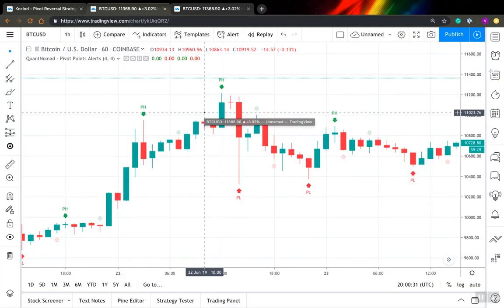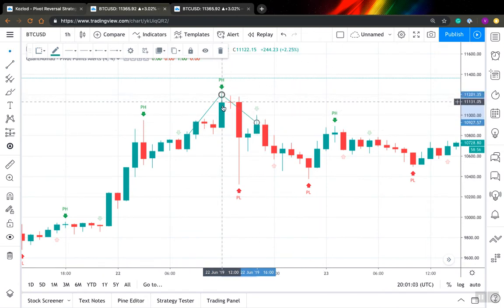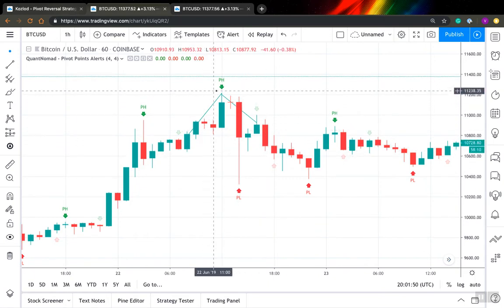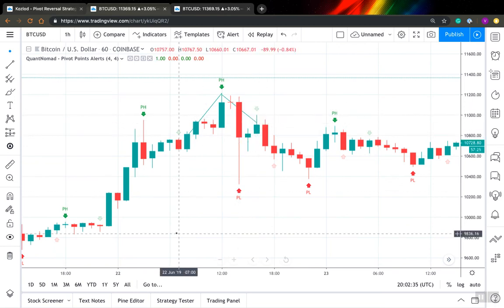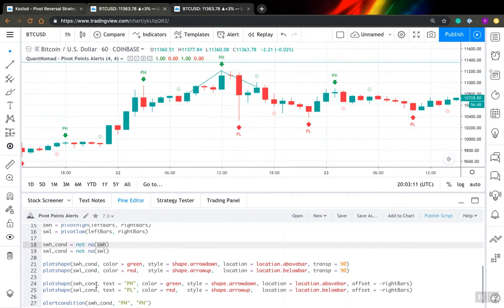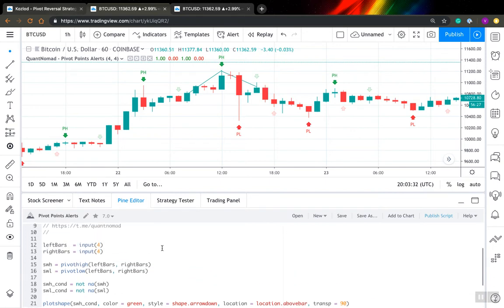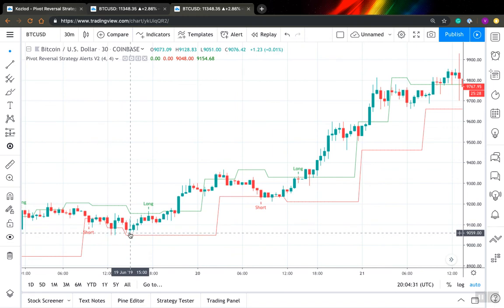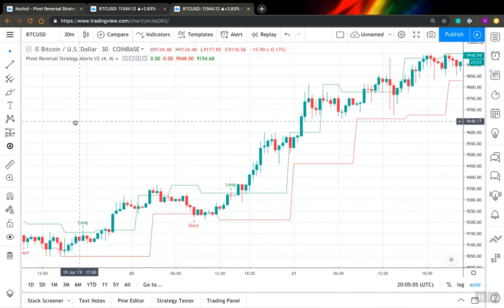TA 101. What Are Pivot Points and How to Trade Them (TradingView)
In this video, I explain what are pivot points, how you can use them in Pine Script in Trading view, and what are some use cases to trade them.